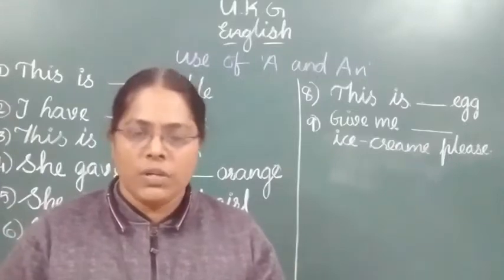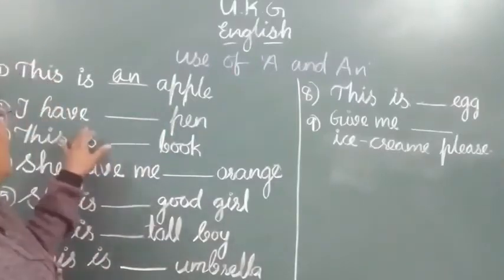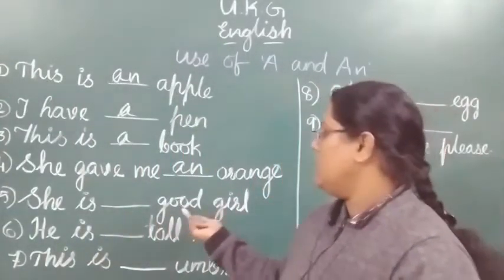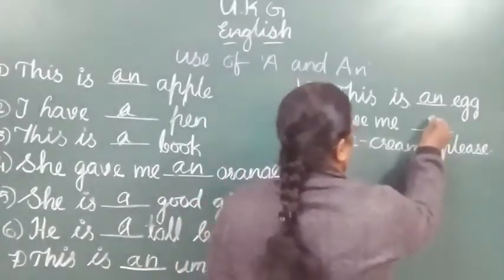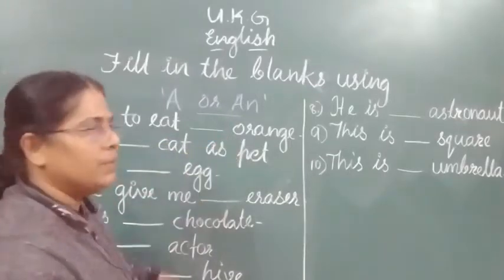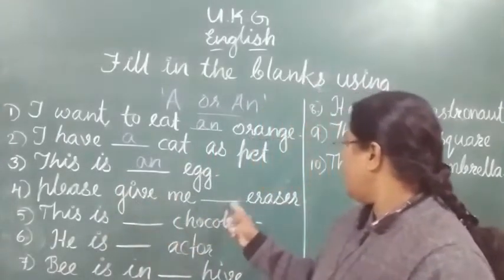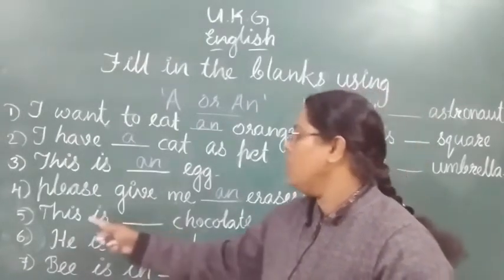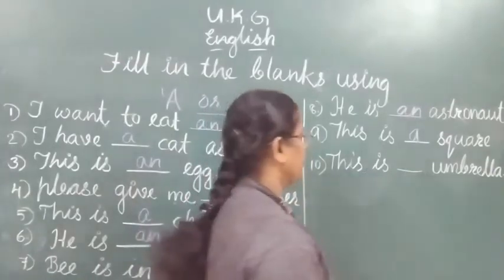SJC - NGH UKG ENGLISH - 129